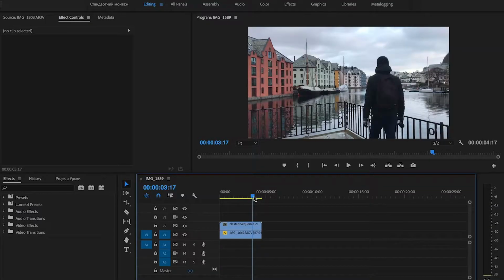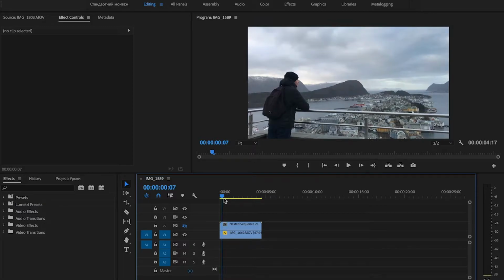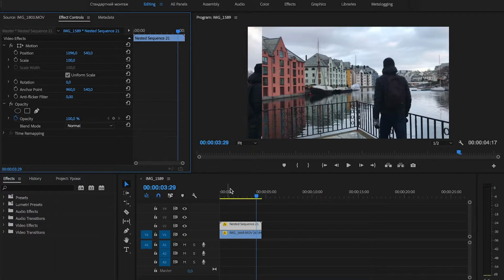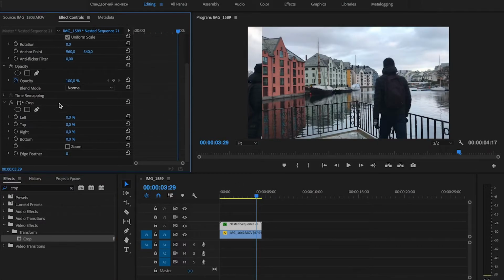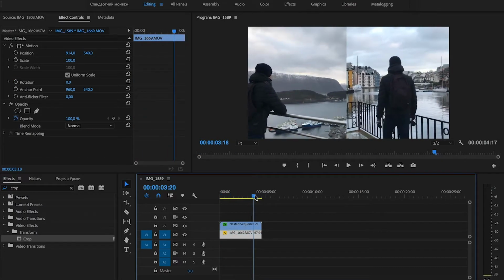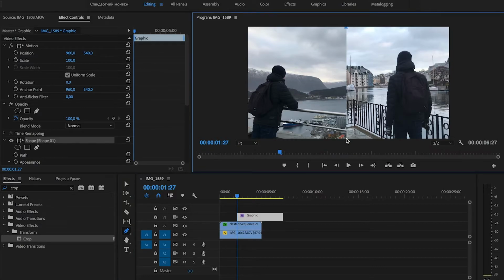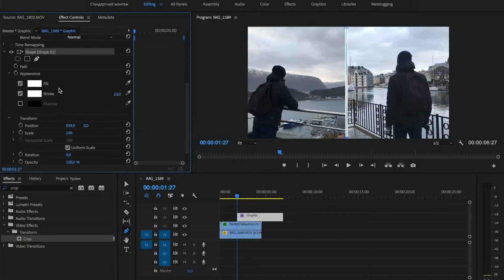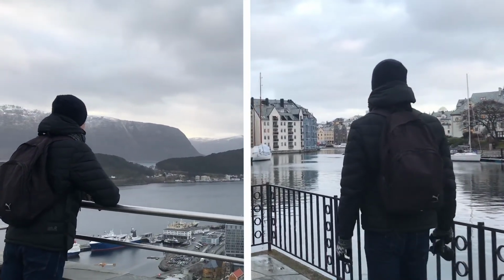How to make SPLIT SCREEN EFFECT in Adobe Premiere Pro?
In this video tutorial, we learned how to make SPLIT SCREEN EFFECT in Adobe Premiere Pro video editing software!

I hope you understood how to create split SCREEN EFFECT in video in the Adobe Premiere Pro!

How to Combine Multiple Videos in One Screen